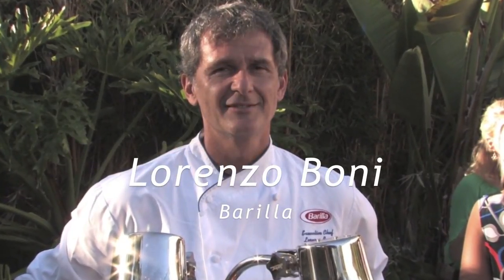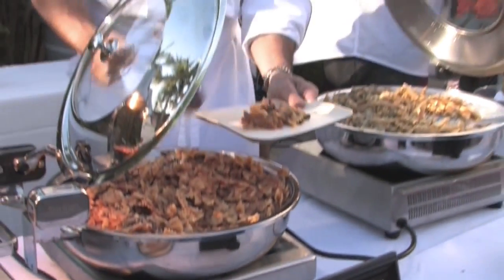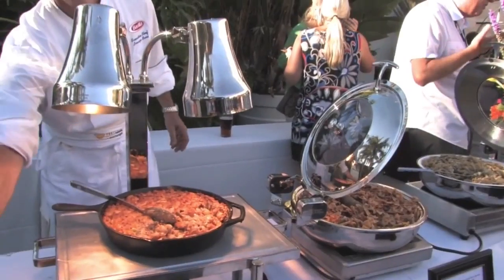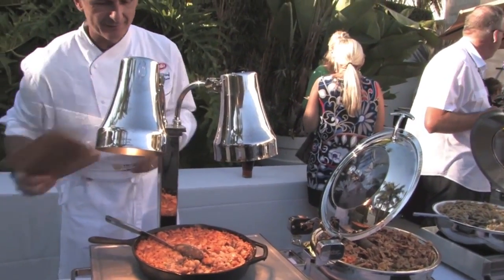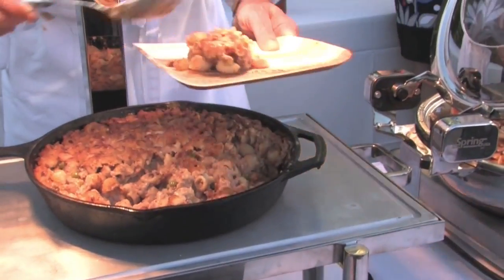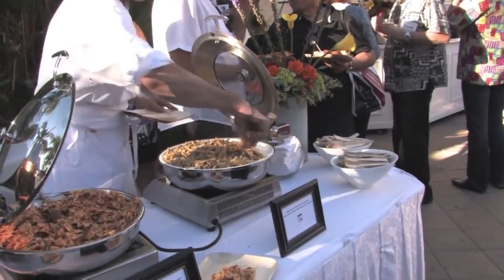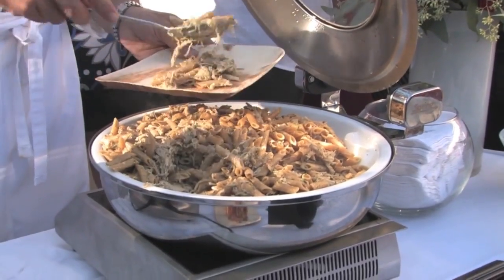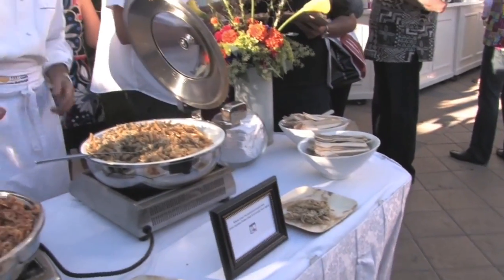Flavor Takeaway 2014 - Barilla